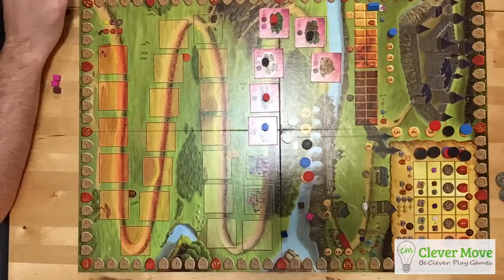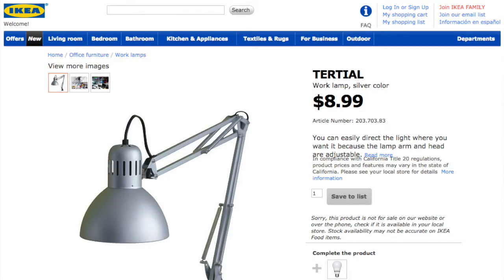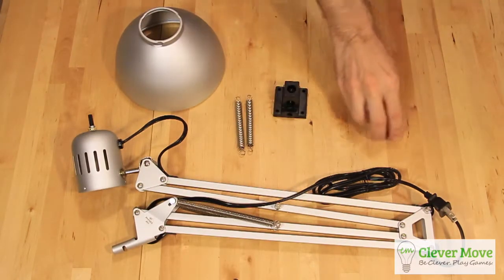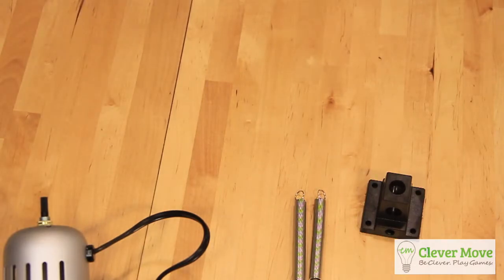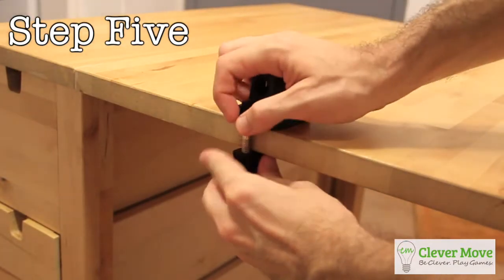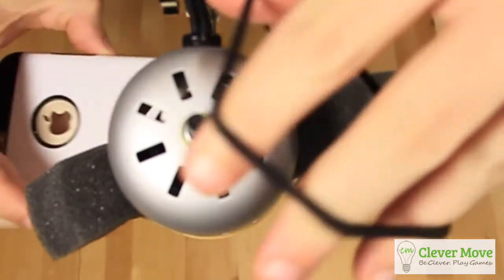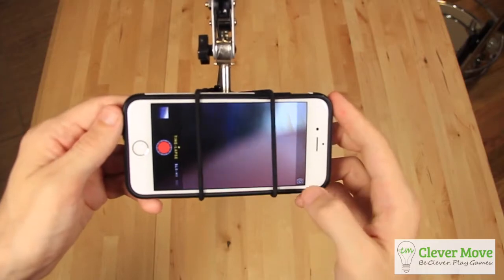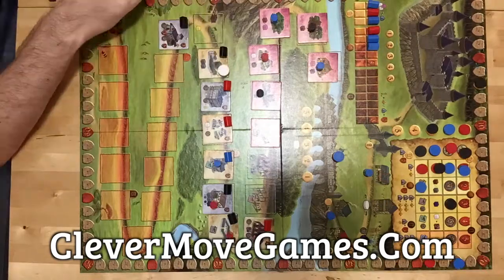How to Make Time Lapse Videos of Board Games for $12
Learn how to make timelapse videos of your board games using an Ikea hack that calls for just $12 of components.

To see more of our board games coverage in general, visit clevermovegames.com.